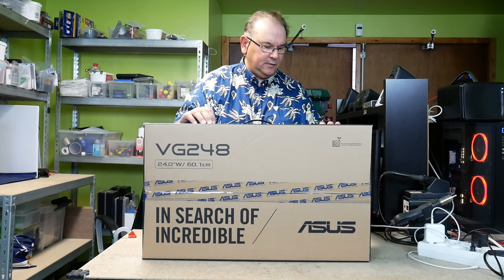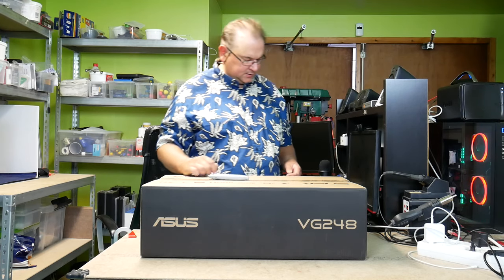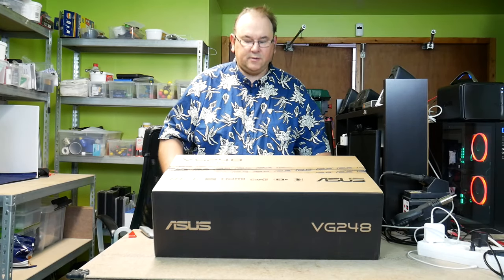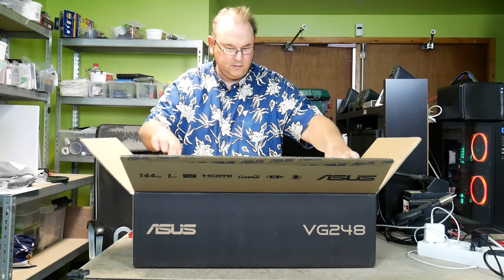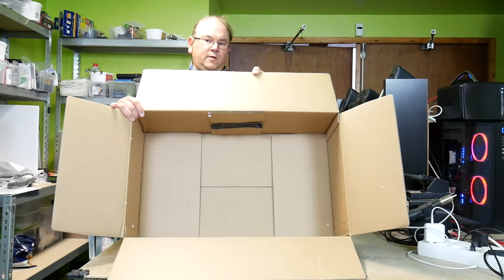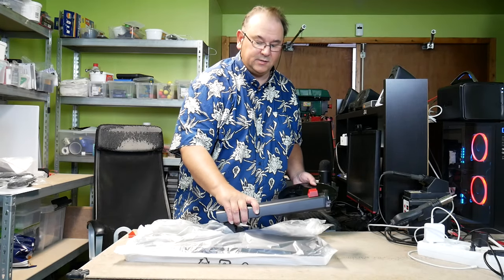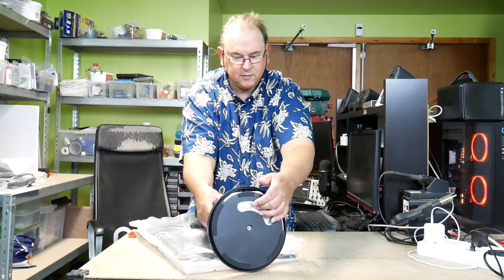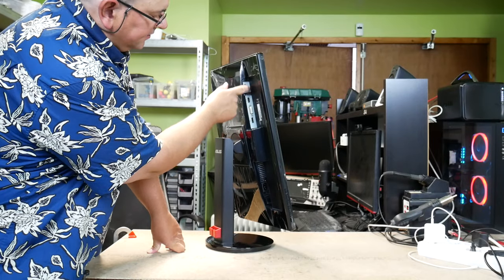Asus VG238 gaming monitor unboxing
Twitter TheTechRabbit
Instagram thetechrabbit